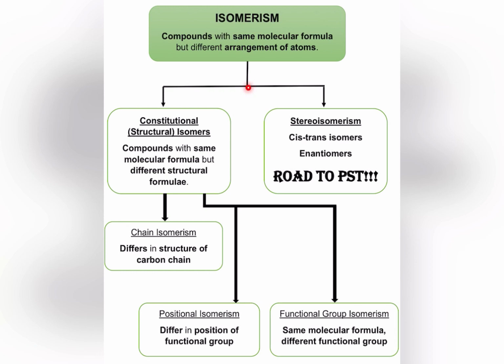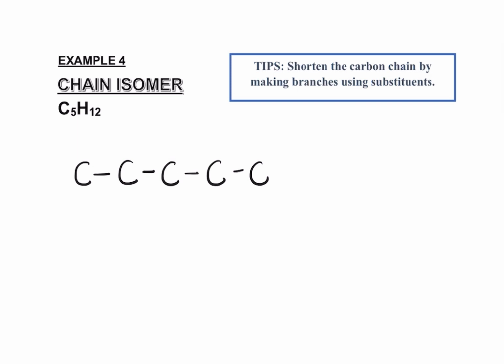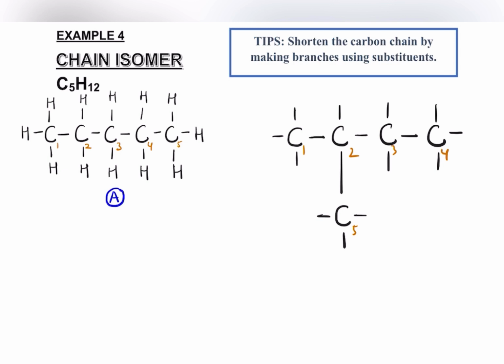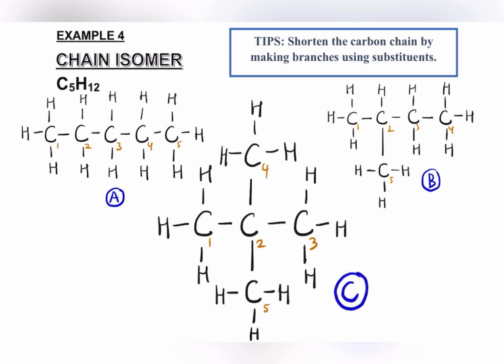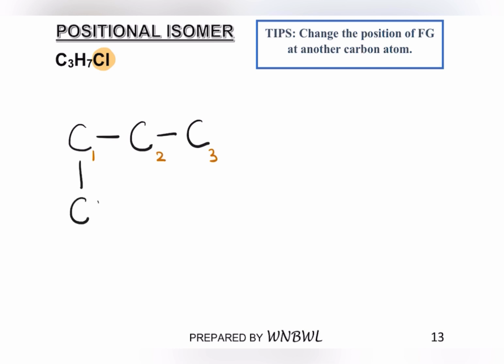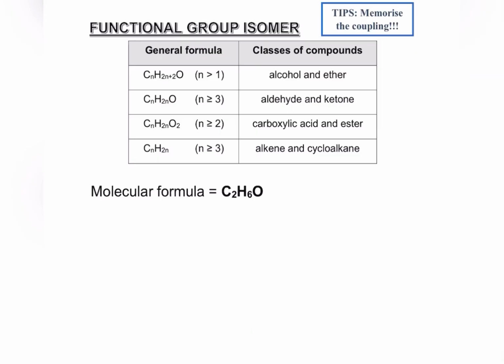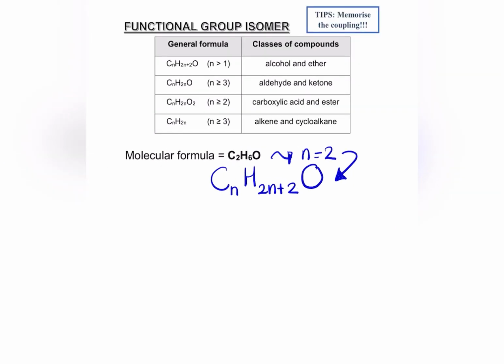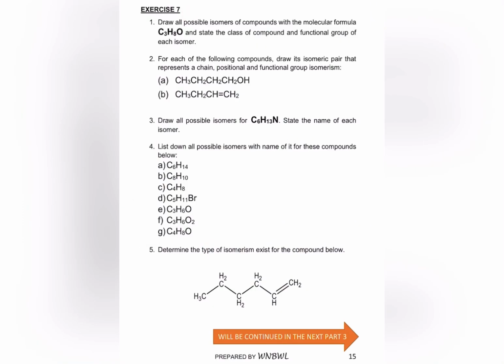Isomerism (Chapter 1; Part 7)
00:06 Isomerism
01:00 Structural Isomerism
01:53 Chain Isomer
07:45 Positional Isomer
10:53 Functional Group Isomer